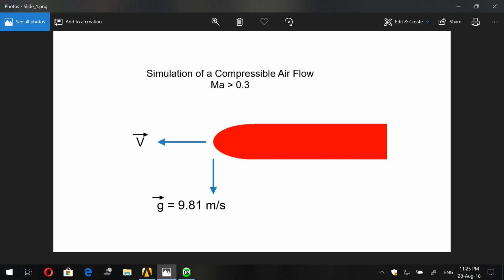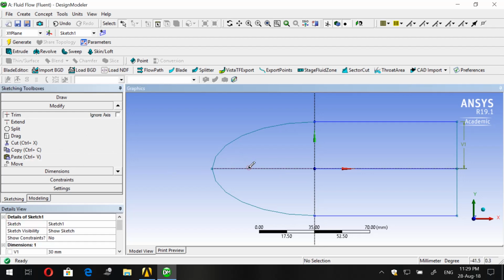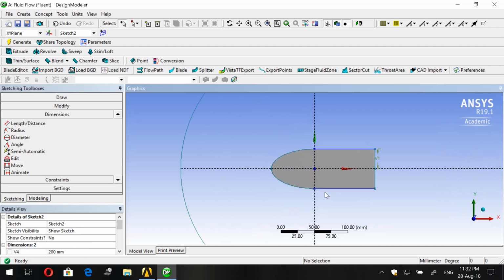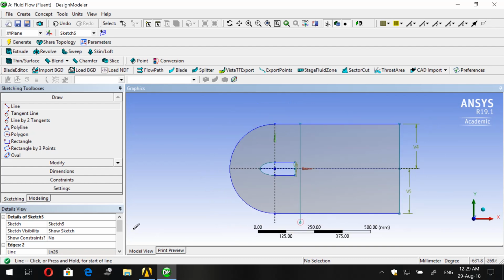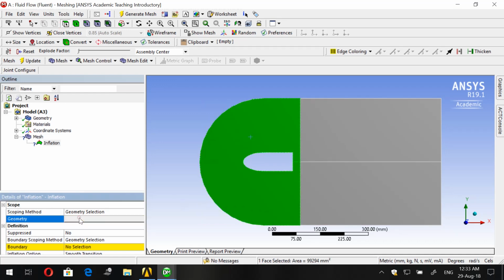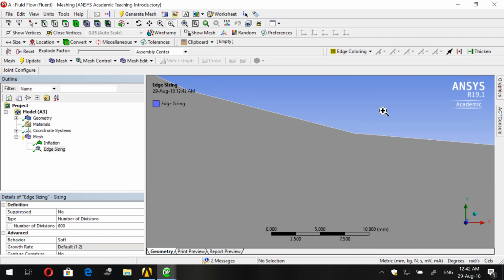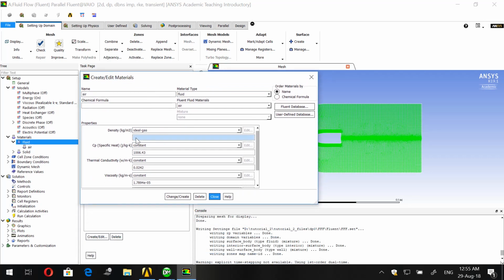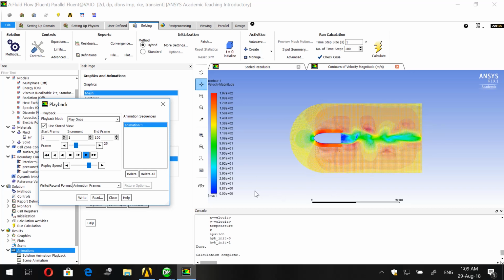ANSYS FLUENT Tutorial: Flow Simulation Across a Projectile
This is a step by step 2D advanced tutorial for engineers and engineering students who are required to gain high skills in ANSYS FLUENT.